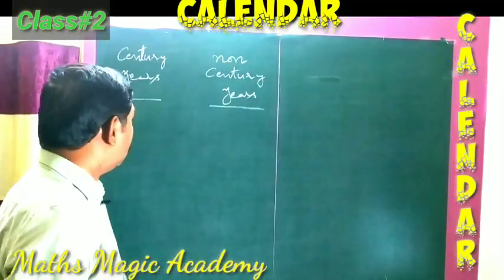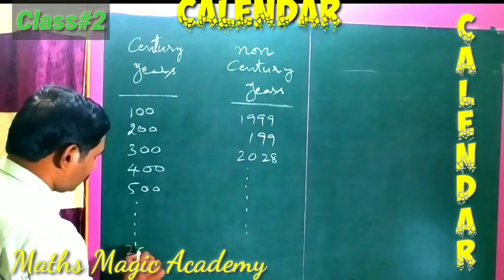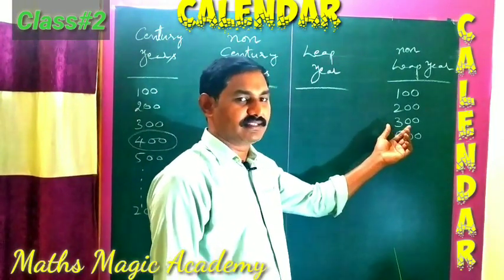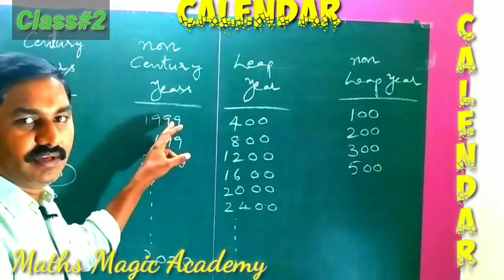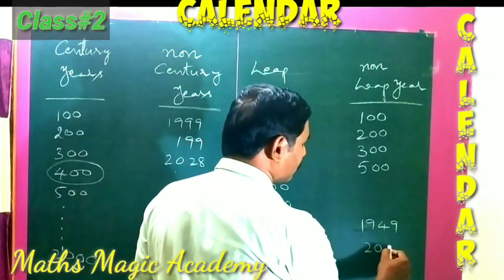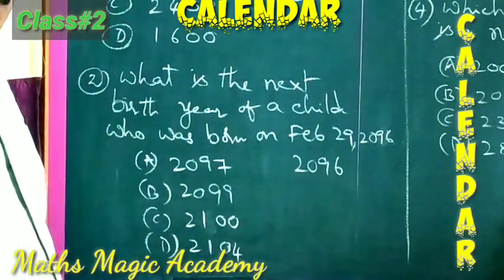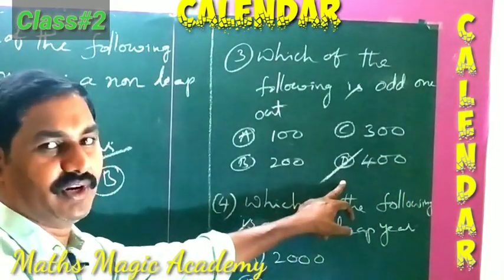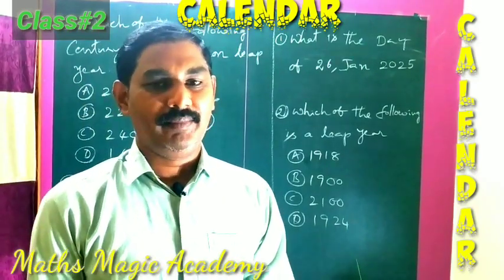# IBPS * GROUP 1/2/3/4 CLASS#2:CALENDAR FINDING THE LEAP YEAR OR NON LEAP YEAR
THIS VIDEO PRESENTS TO FIND THE LEAP YEAR AND NON LEAP YEAR
THERE WILL BE CENTURY YEARS AND NON CENTURY YEARS

ACCORDING TO THIS WE CAN FIND LEAP YEAR AND NON LEAP YEAR

HERE IS MY VIDEOS AND PLAY LIST